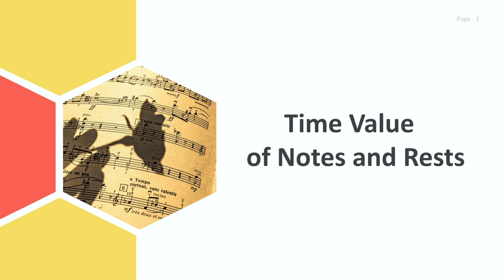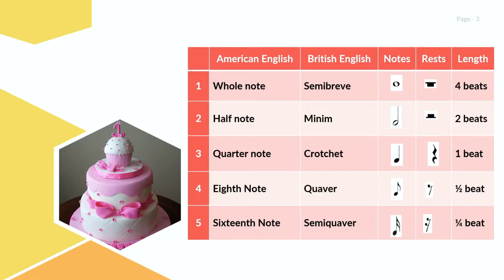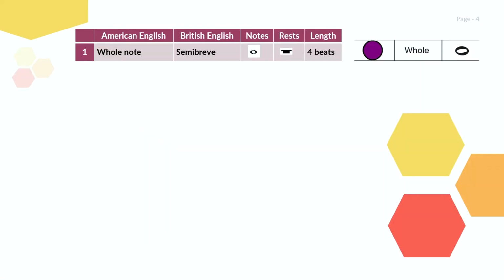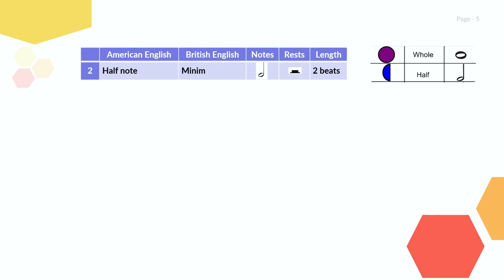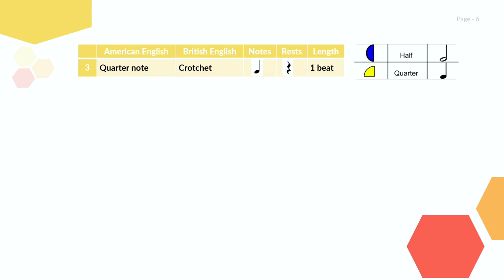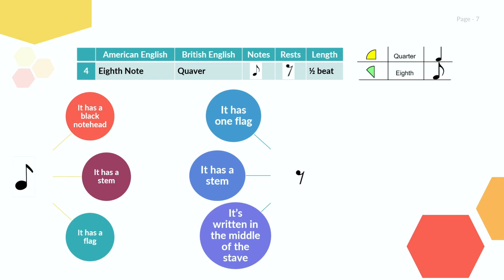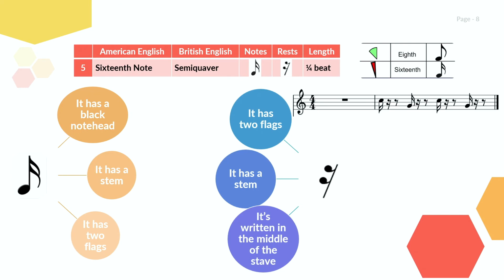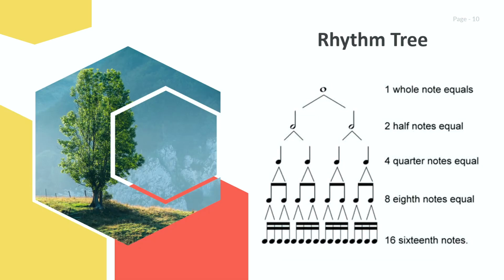Music Theory for Beginners (Grade 1) - Time Value of Notes and Rests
Hi everyone,

In this music theory video you are going to learn the Time Value of Notes and Rests.

Download the FREE Music Theory Grade 1 Workbook click on this